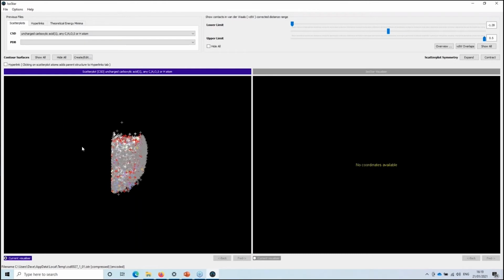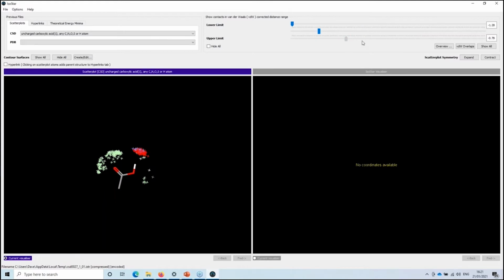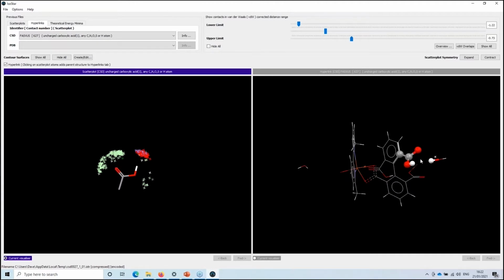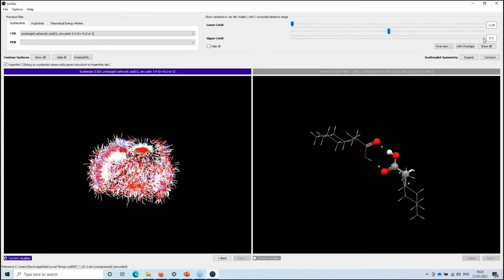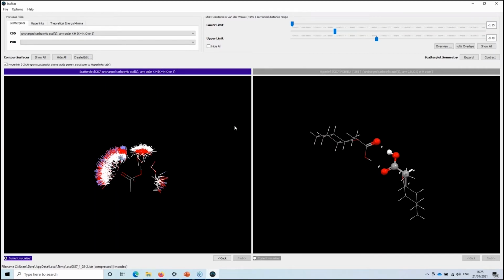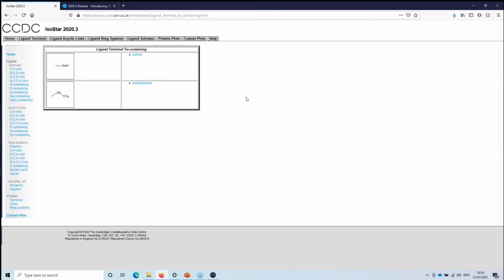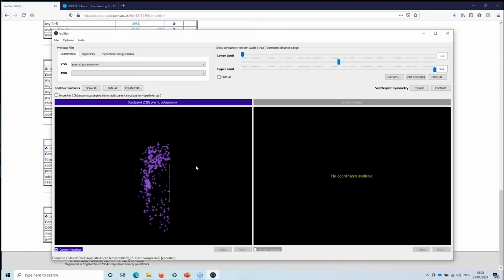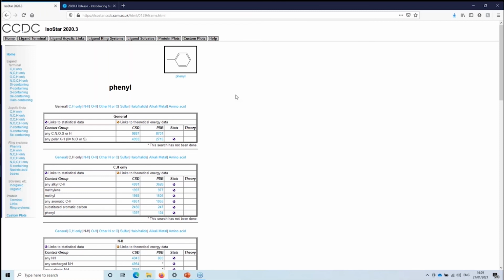How to interpret results in IsoStar using the desktop client.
Showing you how to interpret results in IsoStar using the desktop client.

To continue learning, see the IsoStar self-guided workshop on our